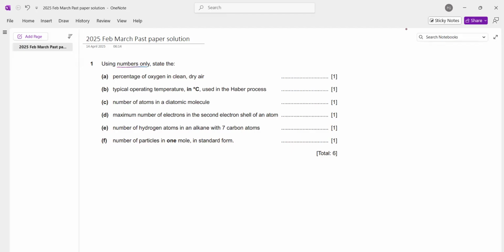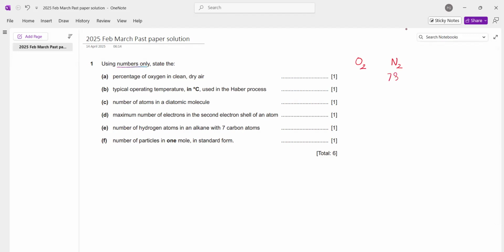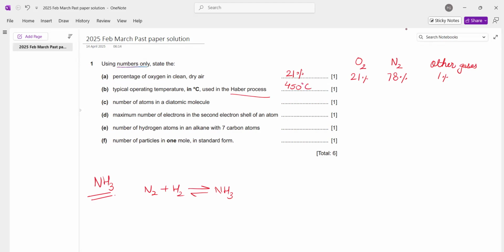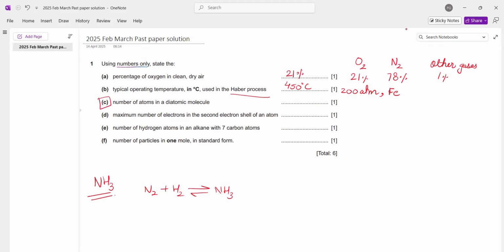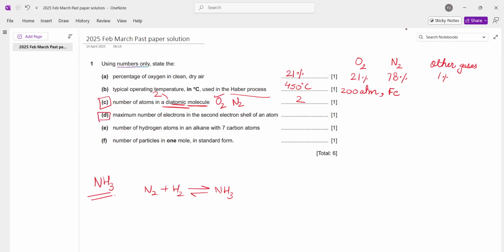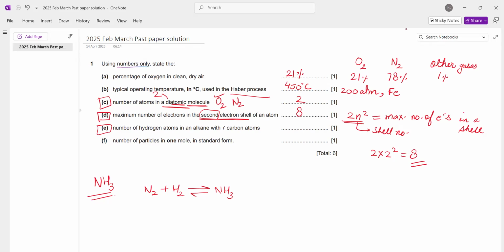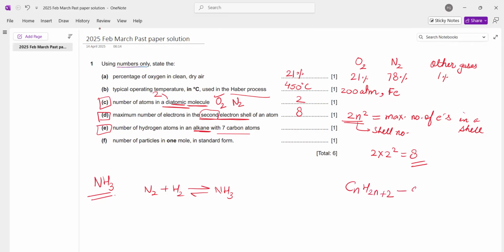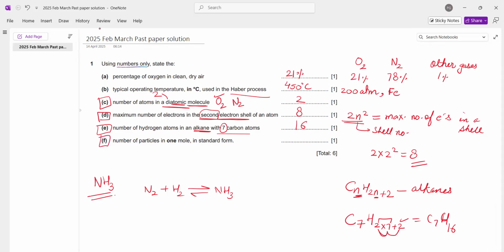Question 1 solution